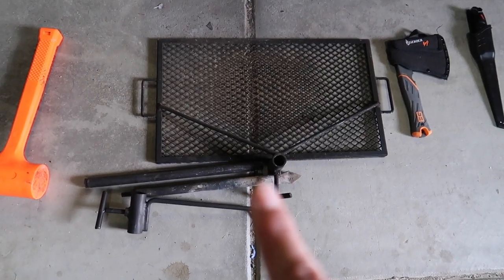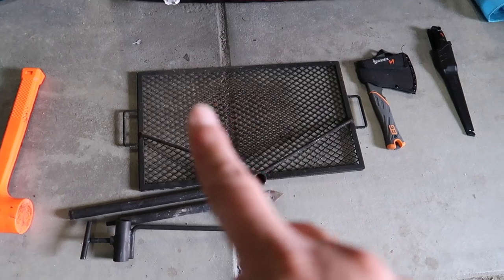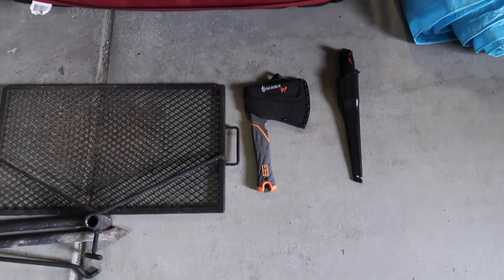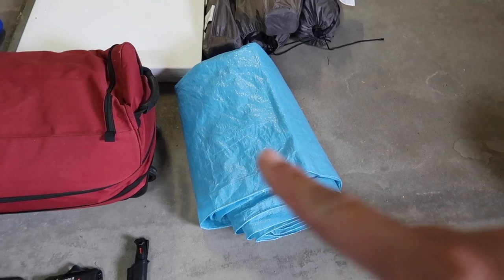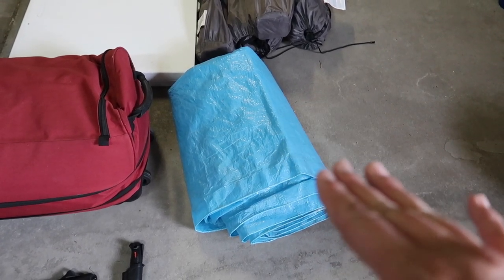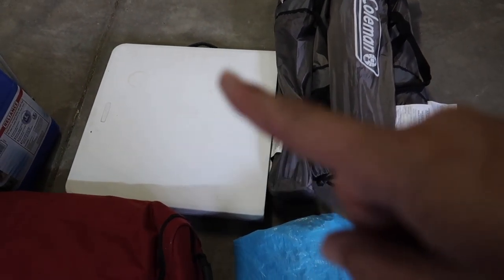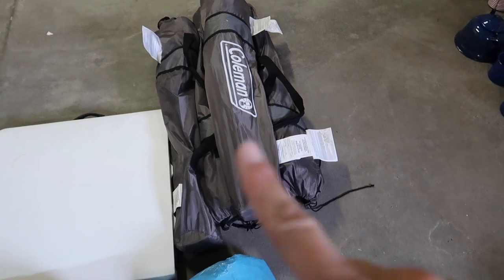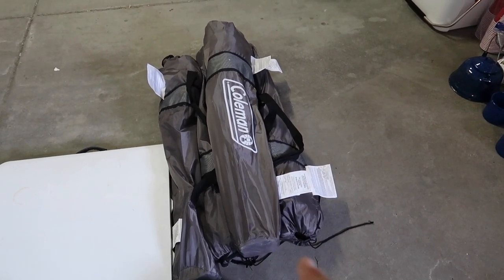CAMPING TIPS & TRICKS! Camping FUN! How to prepare for a 2 Day Camping trip & Camping Grocery Haul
COLORADO CAMPING!
In this episode Jill gets ready for our 2 day Camping Trip and explains the basics of what you need to go camping.  This is a great video to help you get ready for your next camping trip.

Time Markers for Camping Categories
Basic Camping Gear - 6:12 - 8:30
Cooking Gear 8:30 - 11:53
Bathroom items - 11:53 - 13:50
Grocery Haul - 13:50 - 17:50

Kid's Camping Cots
Adult Camping Cots
Propane Camping Stove
Cast Iron Pot
Cast Iron skillet